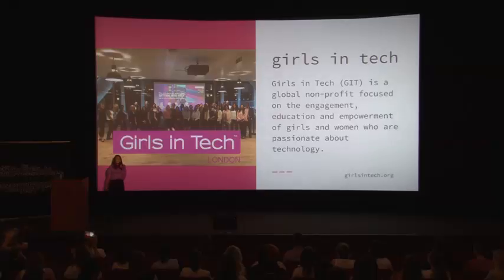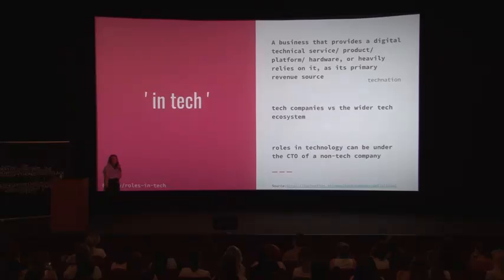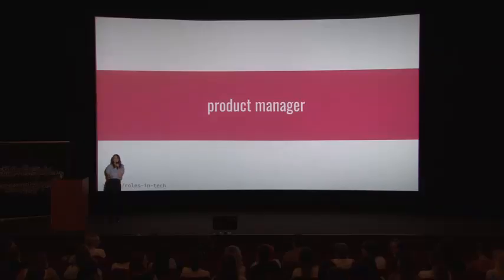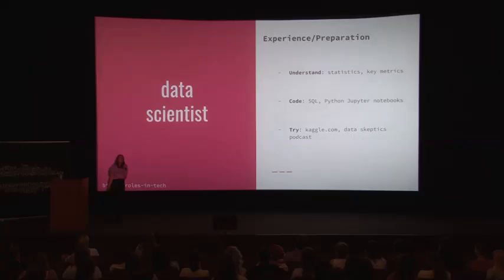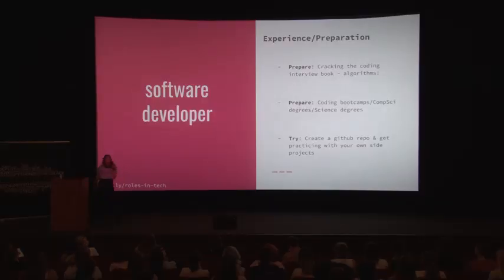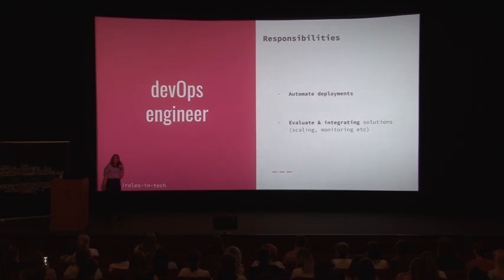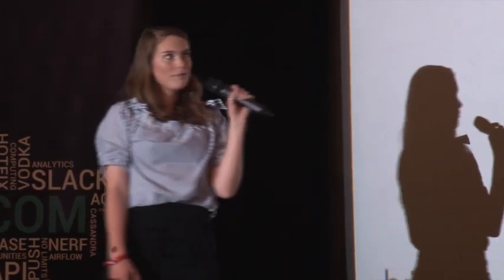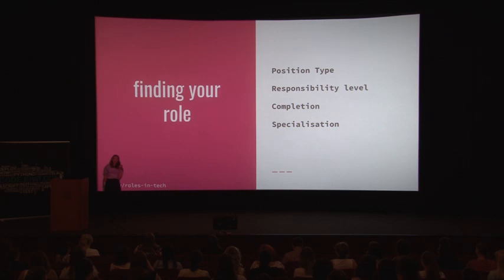Roles in Tech & Finding your fit - Chantel Spencer-Bowdage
Chantel is currently working as a full stack software developer at Memrise, a London-based startup building a platform to hack the process of language learning. She is also the Technology Director of Girls in Tech London where they are organising events to encourage more women to apply for roles in tech & start their own companies. She has gained experience as a software developer, business analyst, systems analyst and cybersecurity analyst working with companies such as M&G Investments and MWR InfoSecurity. She completed her Masters of Engineering in Computer Science at the University of Southampton in 2015, and in her spare time she enjoys photography and learning Spanish.

Chantel will be presenting an overview of roles in tech - the key responsibilities, preparation & examples of the of day-to-day work that's involved. She is the Technology Director at Girls in Tech London, where they have been running a series of talks with professionals from a wide range of tech positions to showcase different tech opportunities. She will then discuss practical steps to considering which job is right for you.